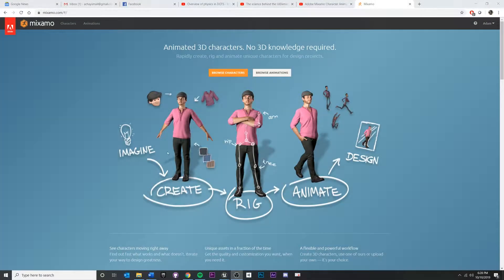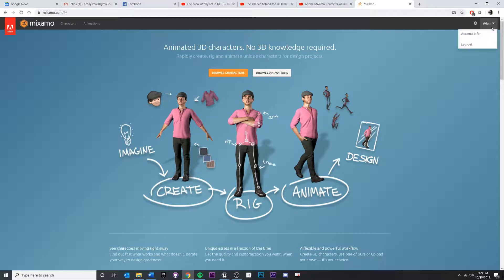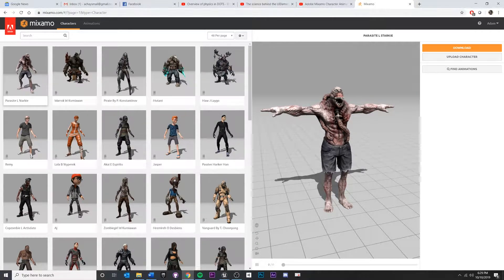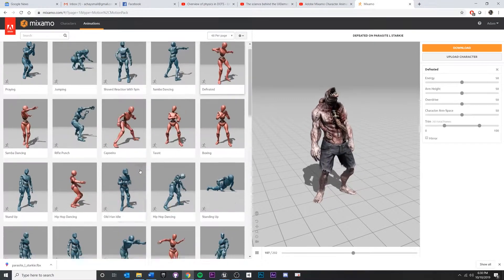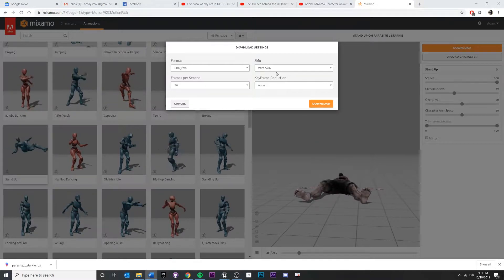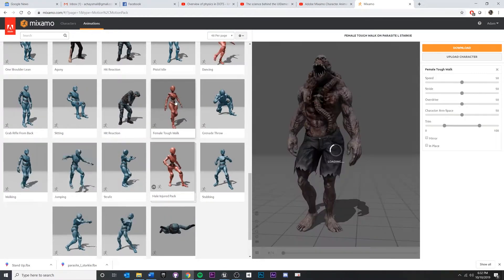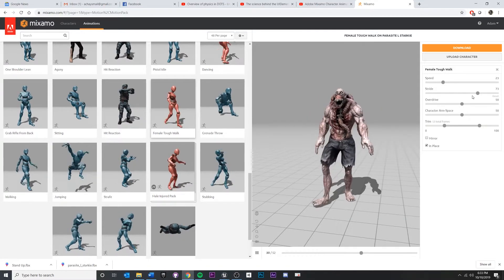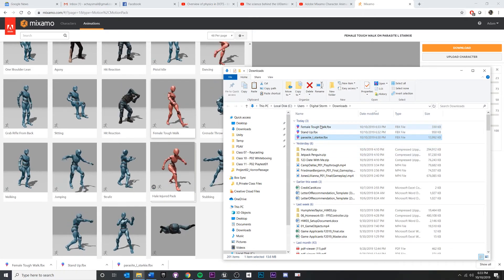Downloading Mixamo Animations - 01